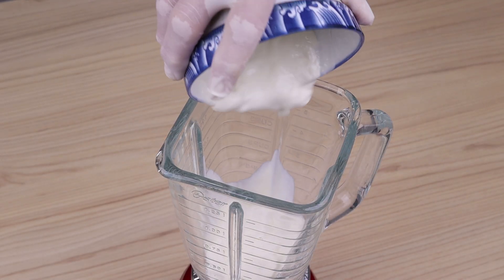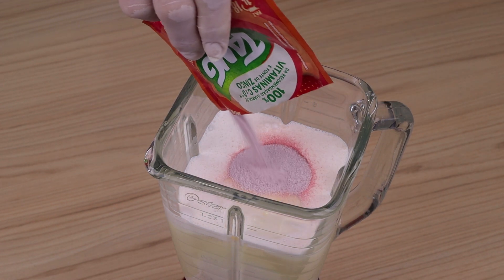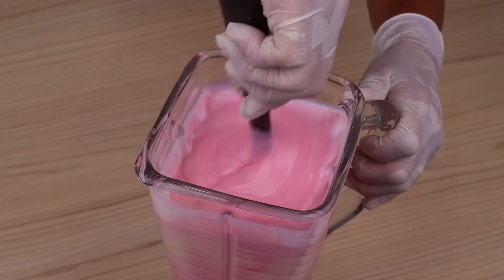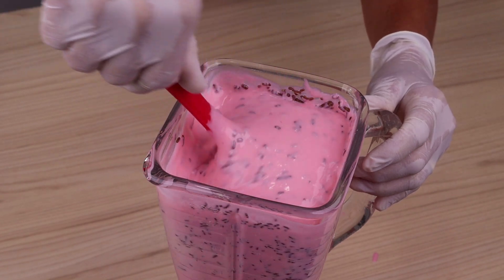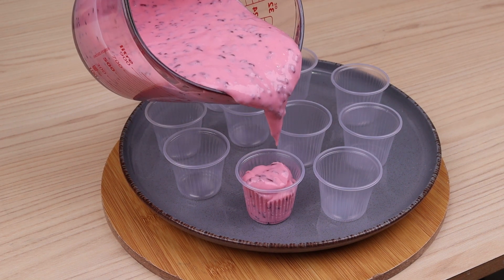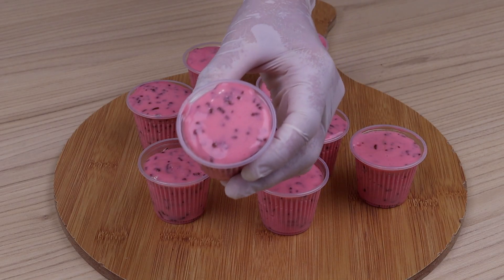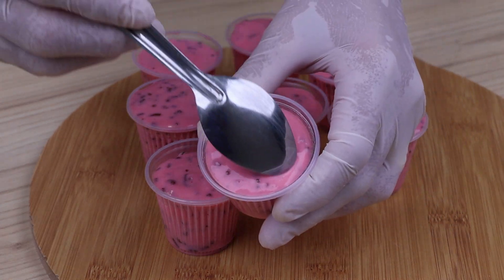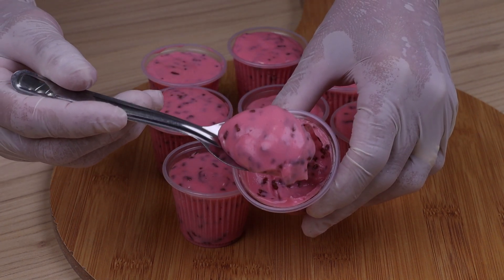You can't miss this recipe It is delicious and very easy to make!